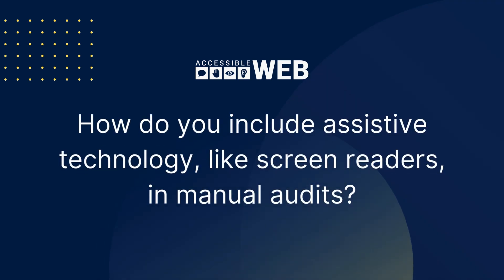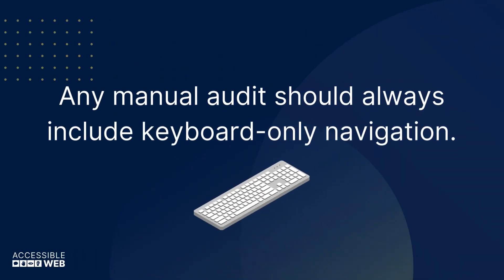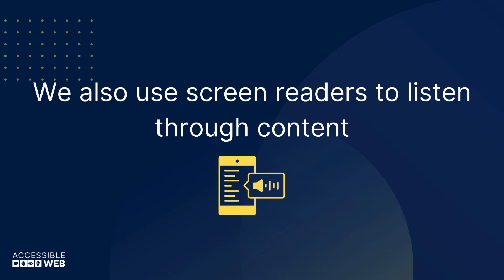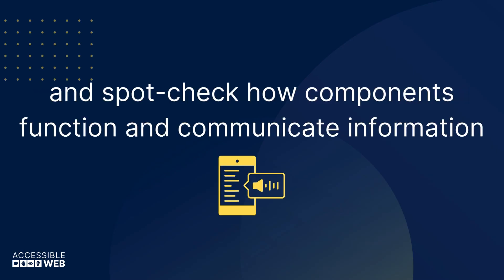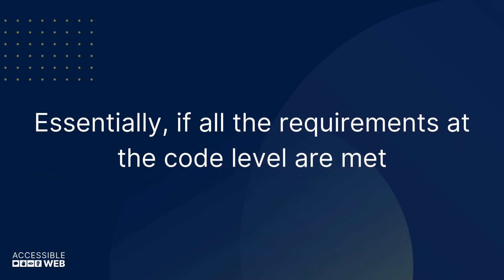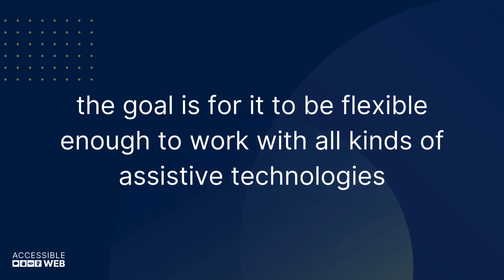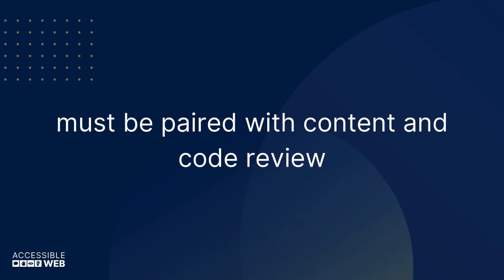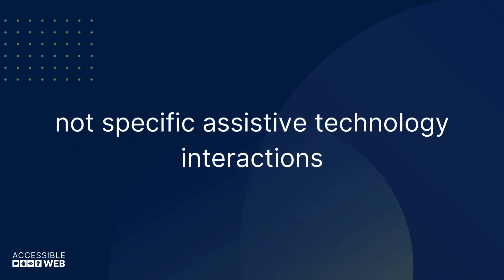Including Assistive Technology in Manual Audits | Accessible Web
What assistive technologies should be included in manual audits? We use keyboard-navigation, screen readers, and others.
But why do we still recommend following the Web Content Accessibility Guidelines?

Try any level of Accessible Web RAMP with a free 14-day trial